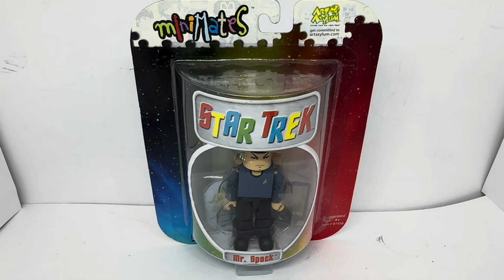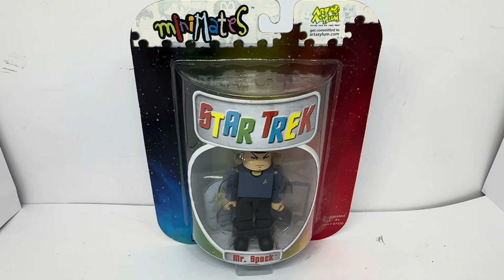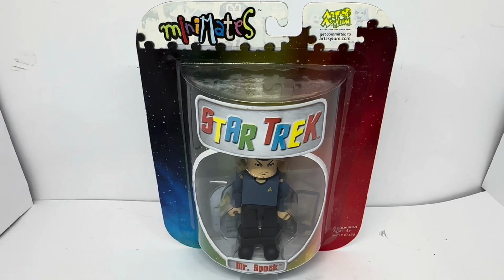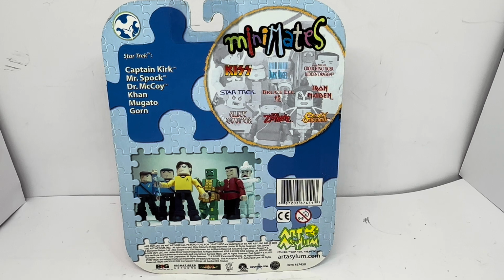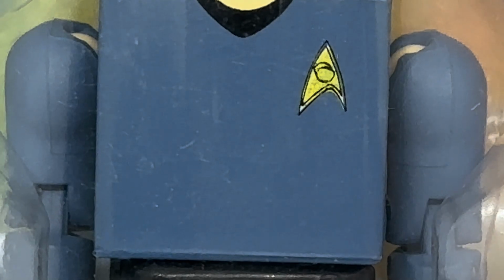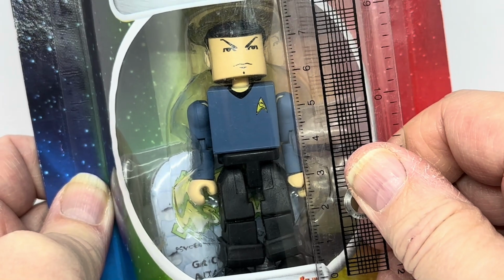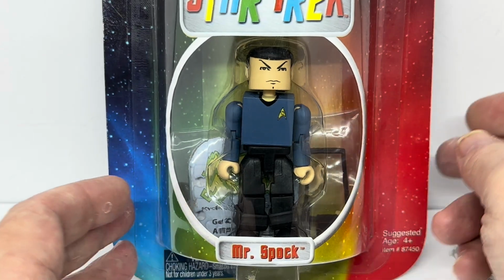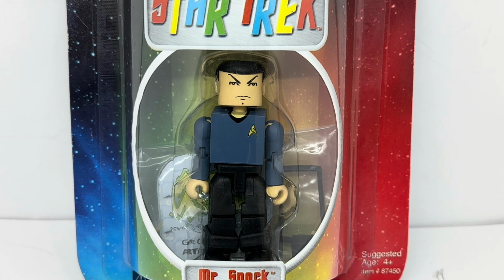Vintage 2002 Art Asylam/Diamond Select Star Trek - Original Series Mr Spock Mini-Mates Block Figure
Vintage 2002 Art Asylam/Diamond Select Star Trek The Original Series Mr Spock Mini-Mates Block Figure - Brand New Factory Sealed Shop Stock Room Find. Released by Diamond Select in 2002 as part of their series of Star Trek Minimates Figures and Playsets. This fantastic Star Trek The Original Series Minimates Block figure features The First Officer of the USS Enterprise NCC-1701 Mr Spock, as he appeared in the original TV series. The figure stands an impressive 8cms tall and boasts 14 points of articulation and comes complete with an interchangeable hand and his Jigsaw piece stand.